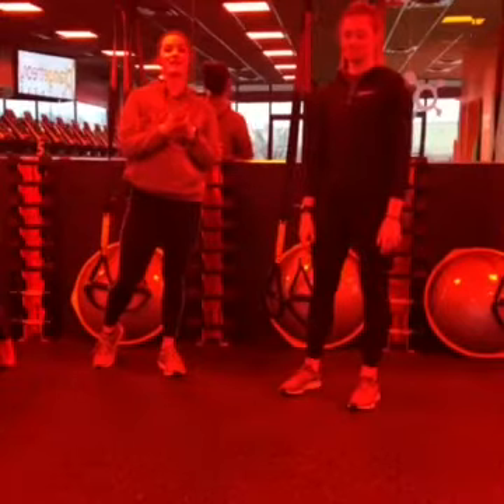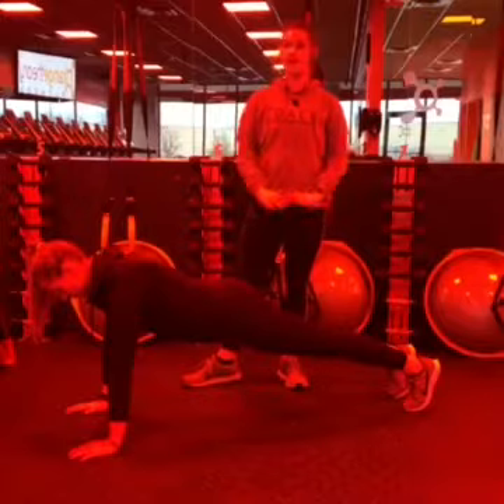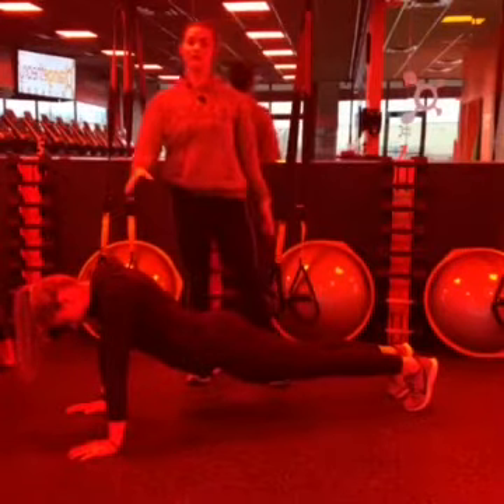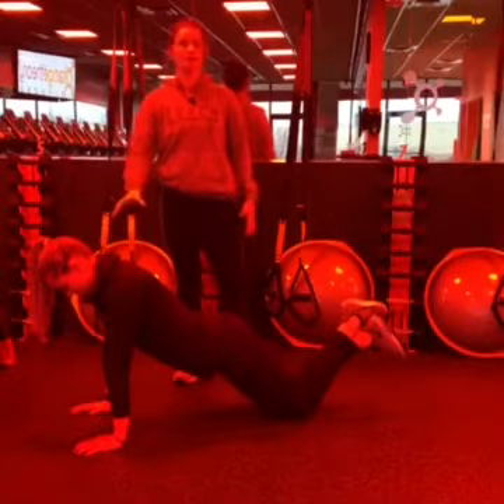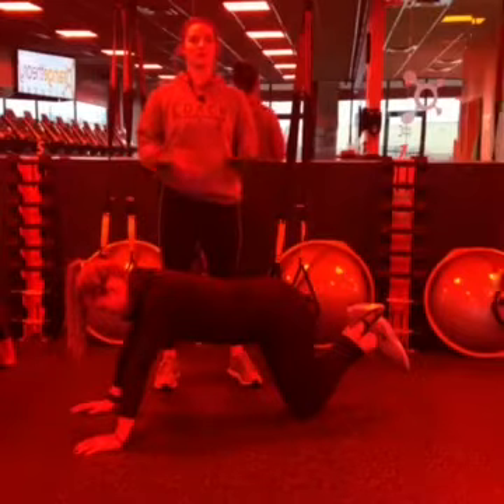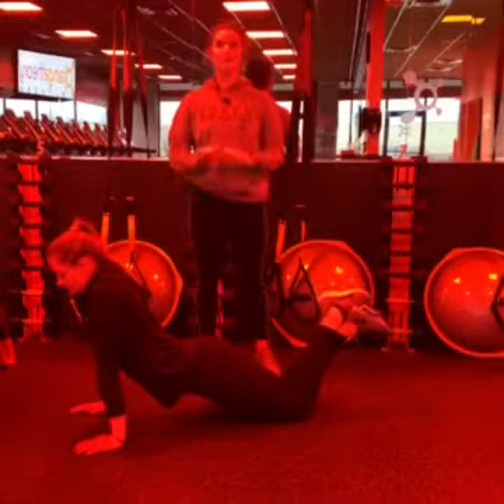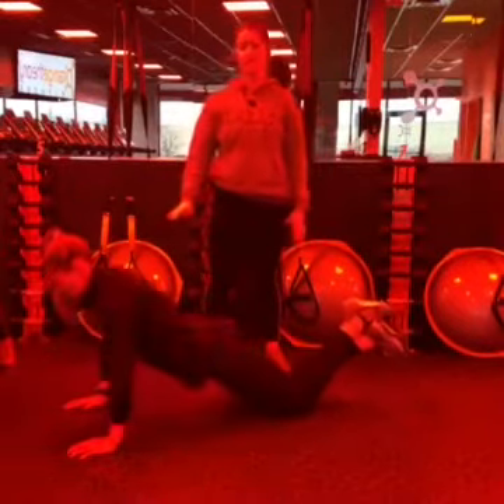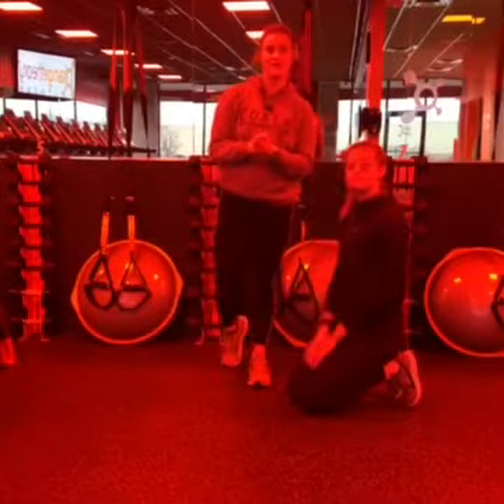Plank IS Core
OTF Charleston Head Coach Abby explains the importance of “core” engagement during plank, pushups, and modifications for these exercise staples.